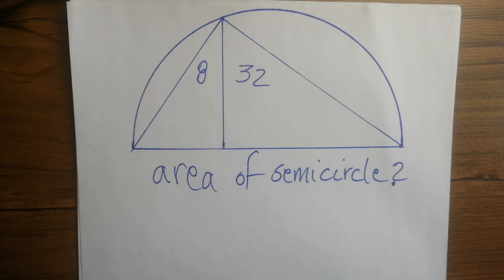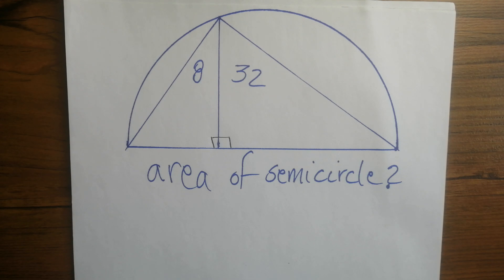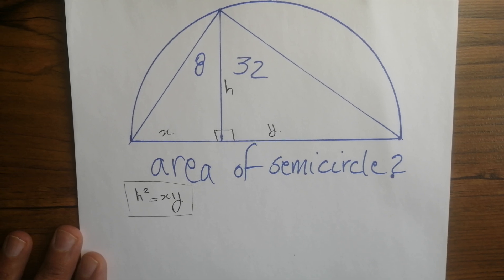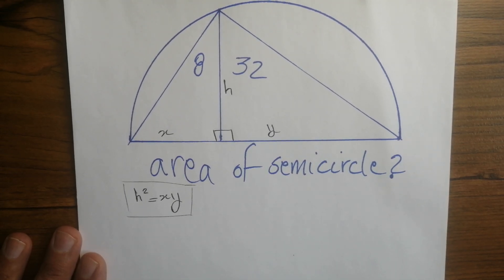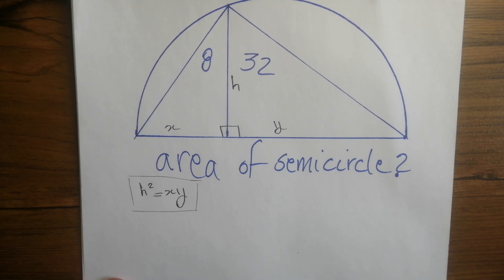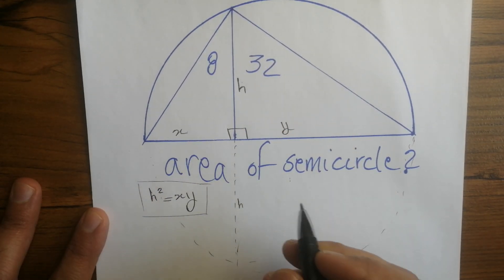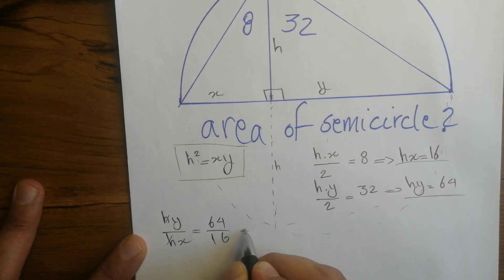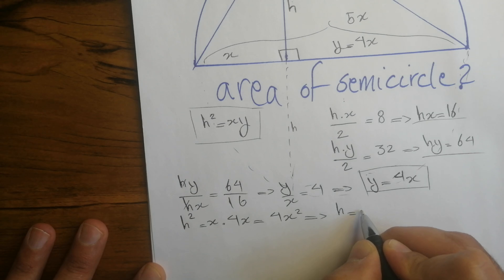An Amazing Geometry Problem from Math Olympiad - You Must Know This Theorem - Prime Logic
Dive into the world of competitive mathematics with this incredible geometry problem straight from the Math Olympiad! Whether you're a math enthusiast or a student preparing for math competitions, this video is a must-watch. We'll explore a lesser-known theorem that could be the key to solving some of the most challenging problems. Join me as we break down the solution step-by-step, making complex concepts accessible and fun. Get ready to enhance your problem-solving skills with Prime Logic!